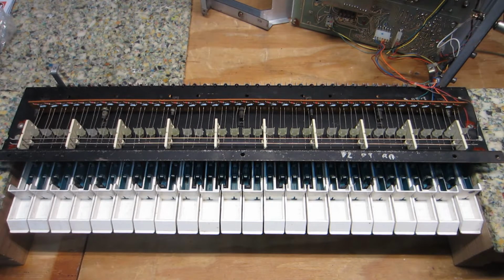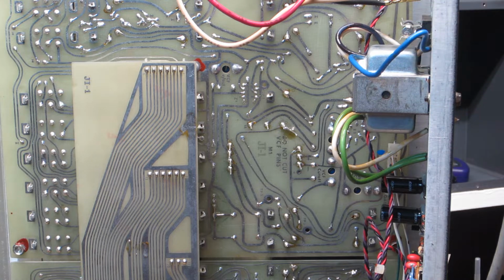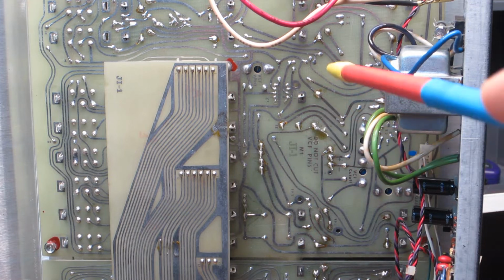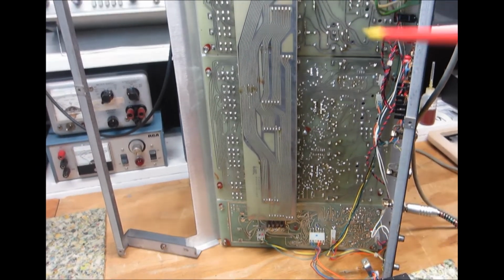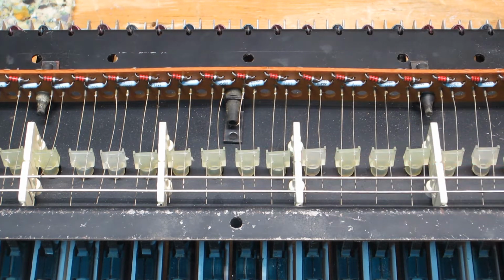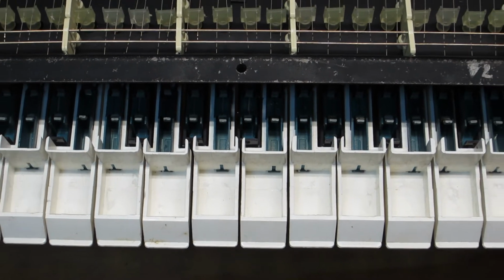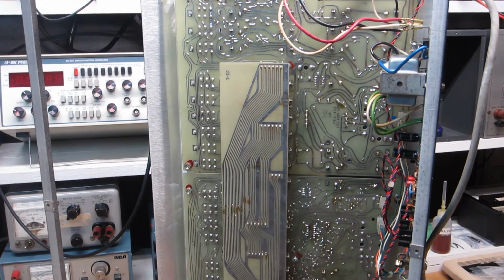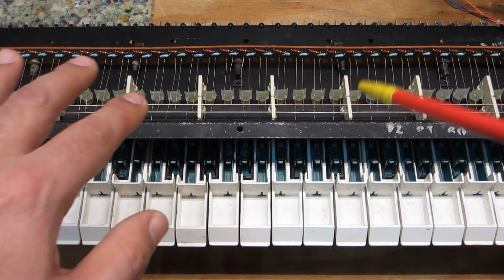ARP Odyssey MK2 Final Update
This is the final video as I head for the "home stretch". I have a lot of clean up work and improvements to make regarding connections / solder joints etc., However, I do have sound ! so, things are looking up. This vintage synth will be wrapped up soon at this point and on it's way home.